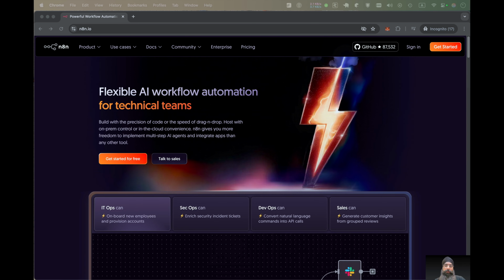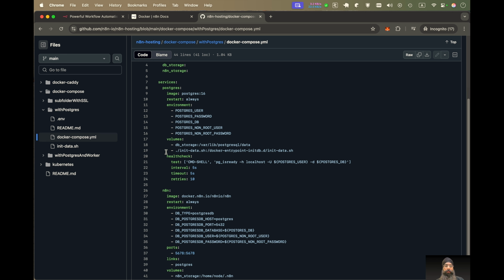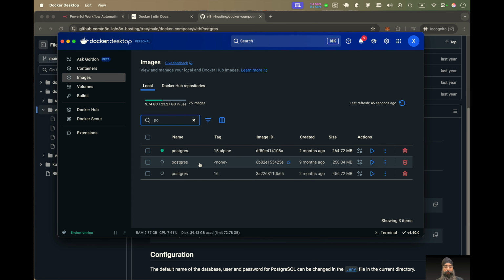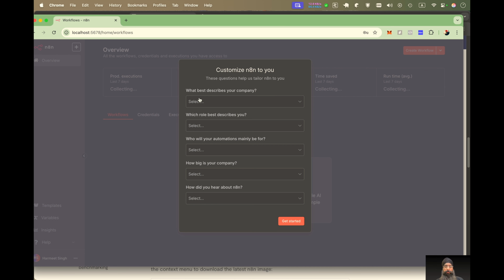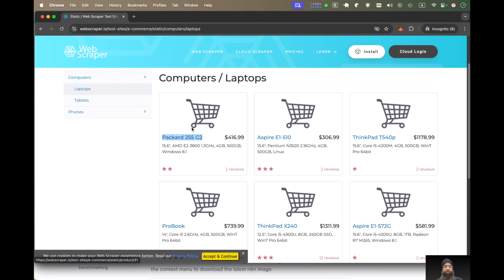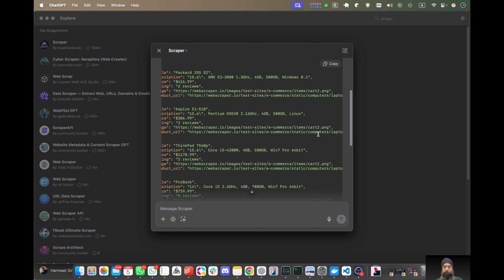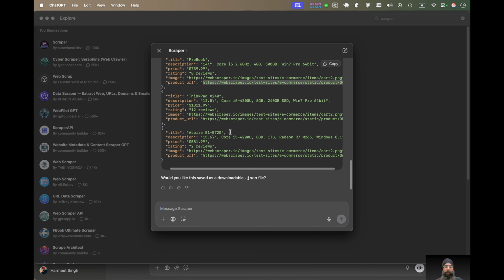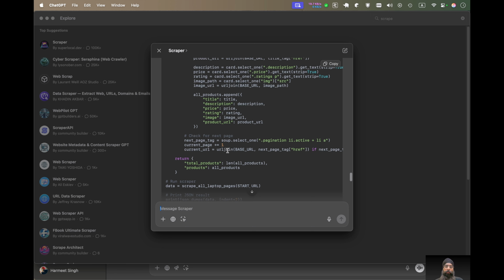Web Scraping Automation Guide 2025: Watch before you code (Secret Trick) Little Coding (Part 1)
In this comprehensive guide, we delve into the world of web scraping using n8n, a powerful open-source workflow automation tool, combined with reverse ChatGPT to write code from source.

🔍 What You’ll Learn:
 • Step-by-step setup of n8n for web scraping and automation tasks.
 • ChatGPT trick.
 • Building workflows that can extract information from multiple web pages.
 • Exporting the processed data to formats like Json, REST, CSV or Google Sheets.

💡 Why This Matters:
Whether you’re a developer, researcher, marketer, or just someone looking to automate data collection, this approach simplifies the process, saving you time and effort.